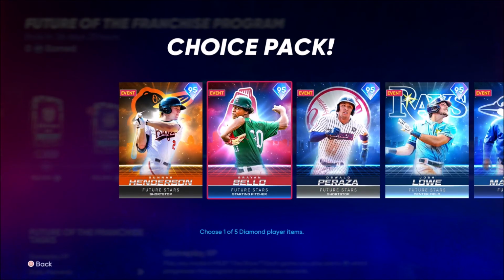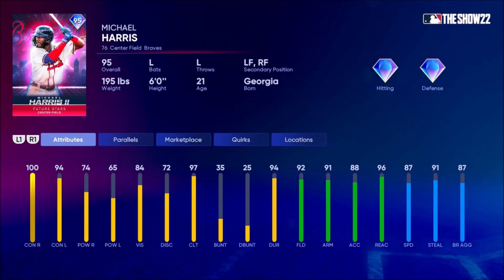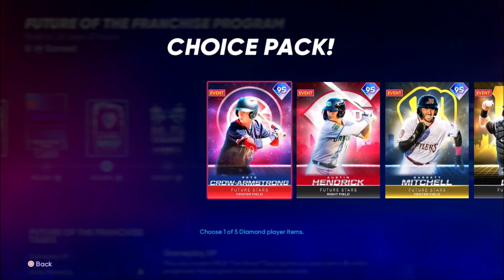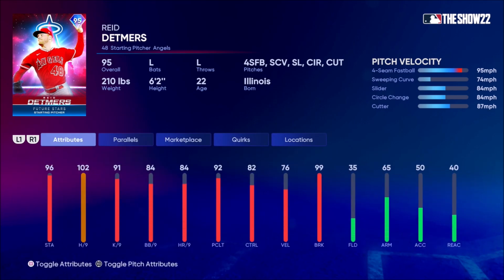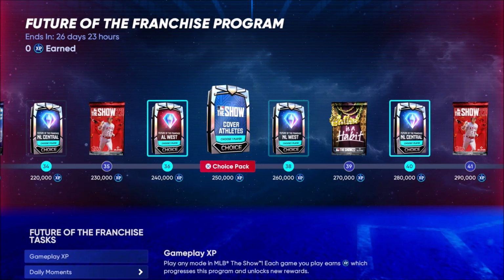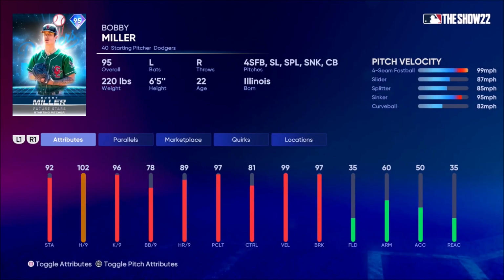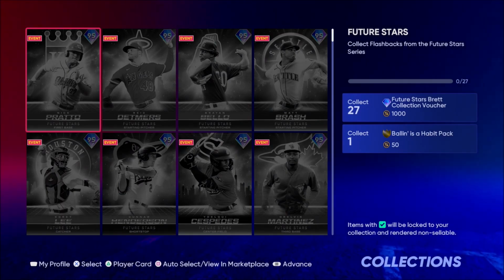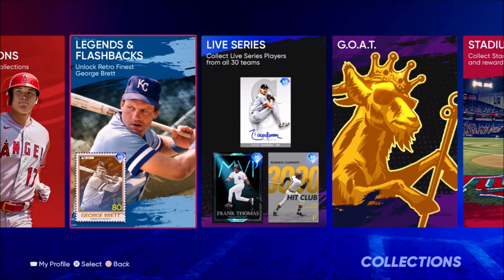THE BEST FUTURE STARS CARD TO GET IN THE NEW FEATURED PROGRAM IN MLB The Show 22! |MLB The Show Tips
We have a new program upon us with some great tiers and rewards! With so many different cards to choose from I figured we can break down the best cards to get! Hope you all find this informative and enjoy it!

Song: [FREE FOR PROFIT]"Lightning" Trap x Yuri Dope x Flow G type beat -
By Since 1999